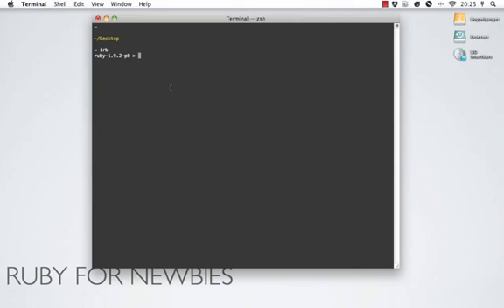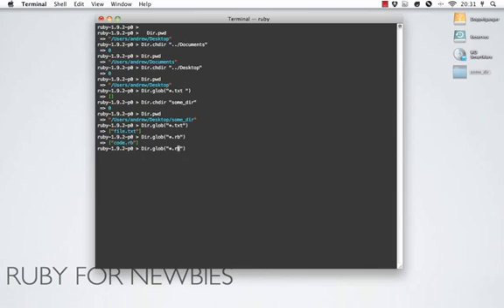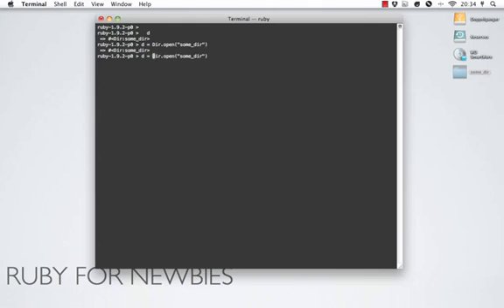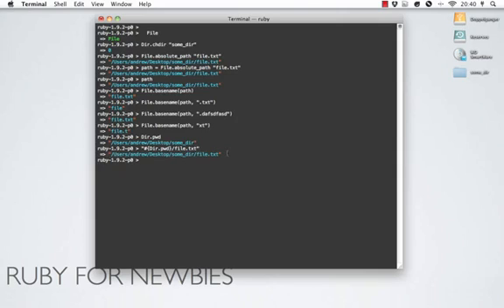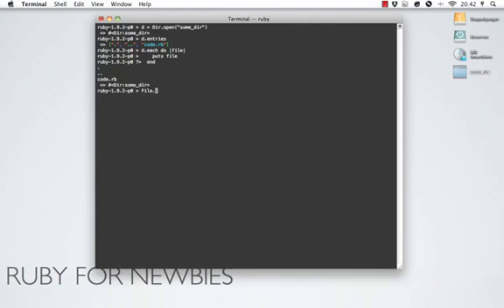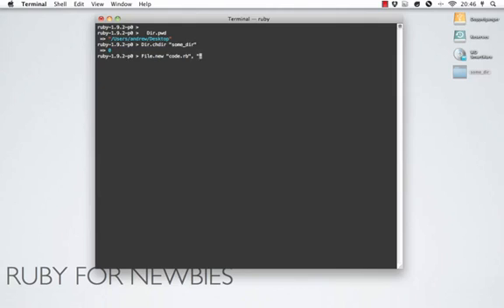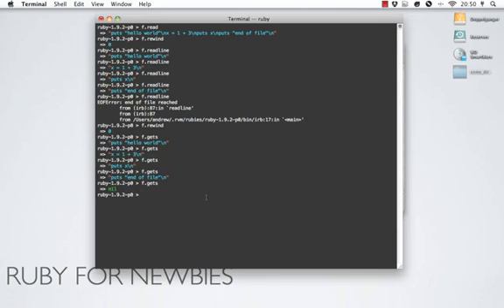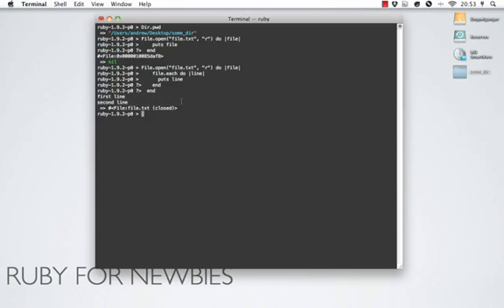Ruby for Newbies Working with Direc 1